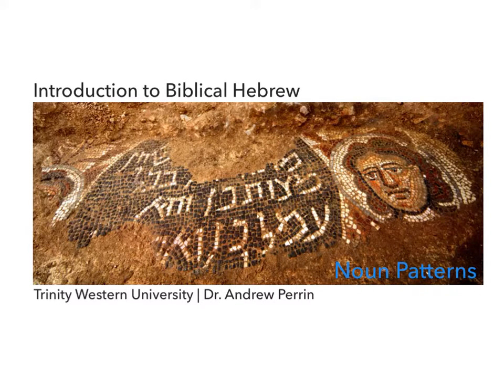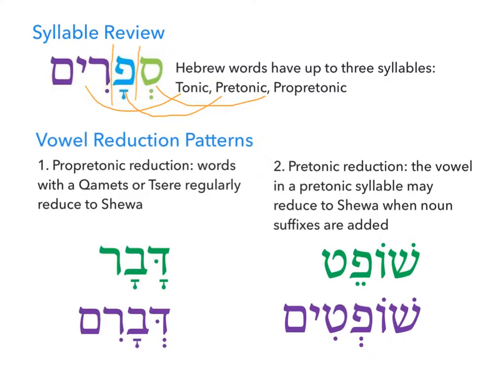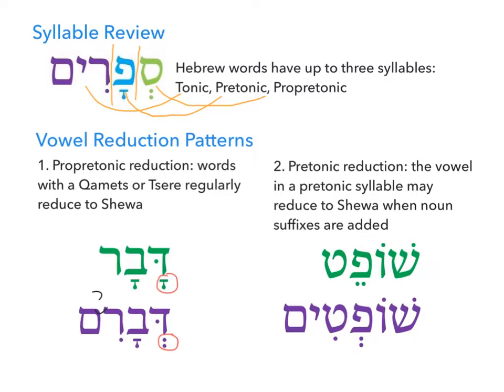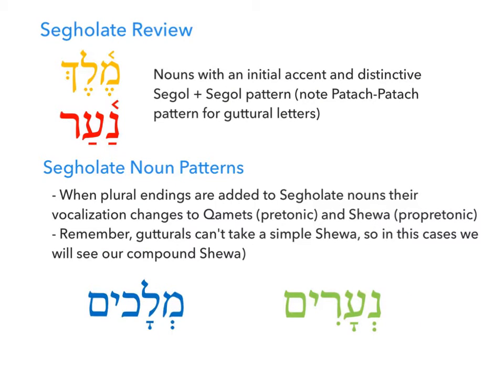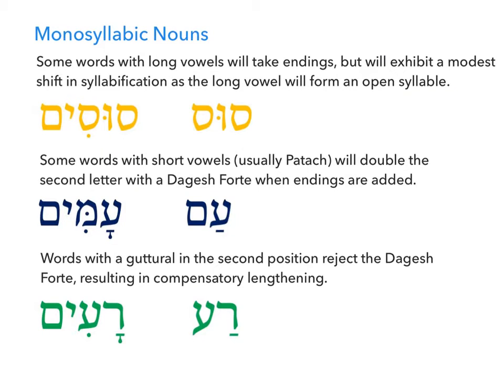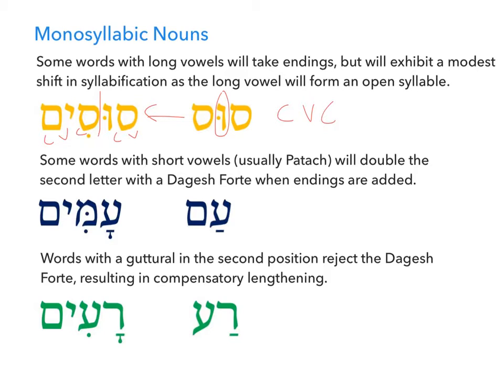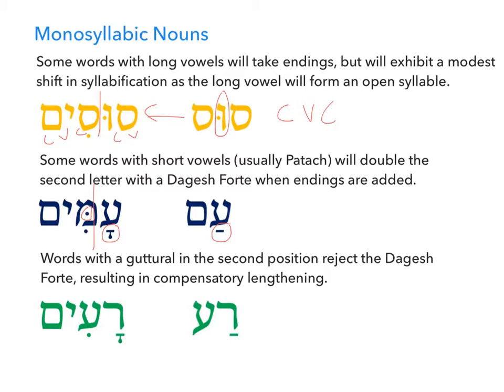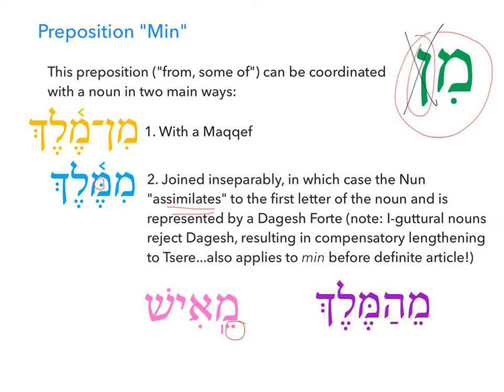Hebrew Noun Patterns and Preposition Min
This session explores the main types of vowel reduction that can occur when nouns are inflected as well as the basic uses of the preposition Min.